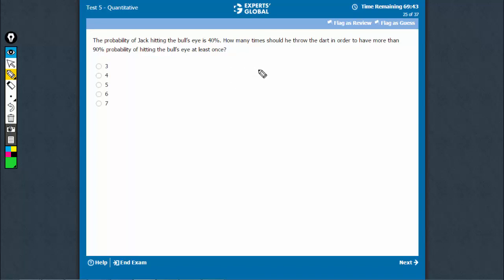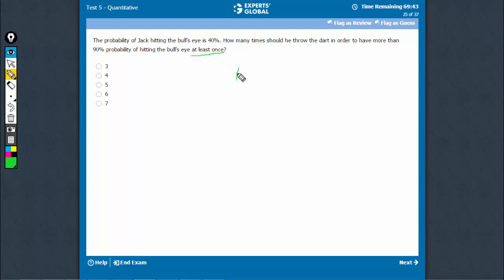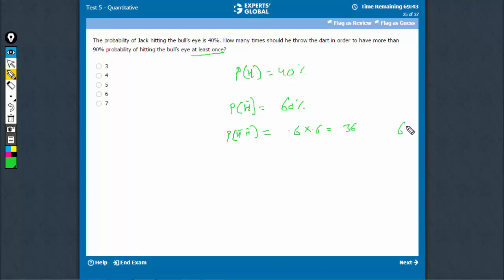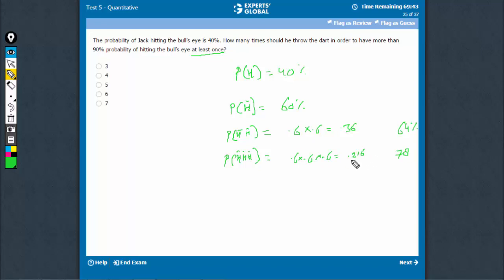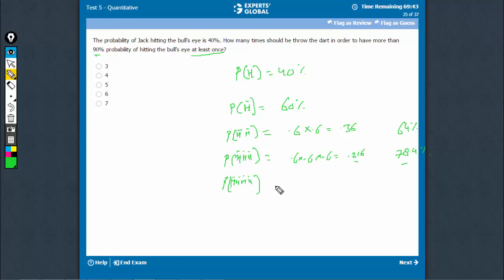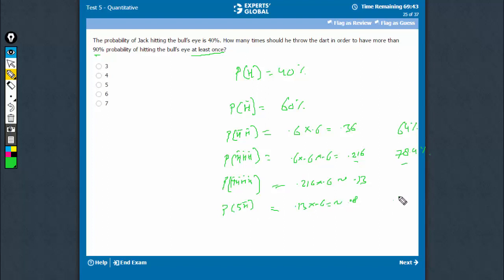The probability of Jack hitting the bull’s eye is 40%. How many times should he throw the dart in...